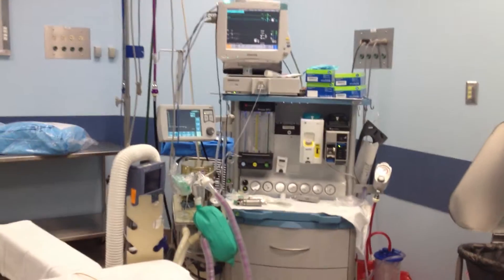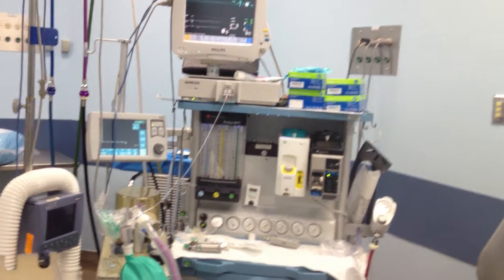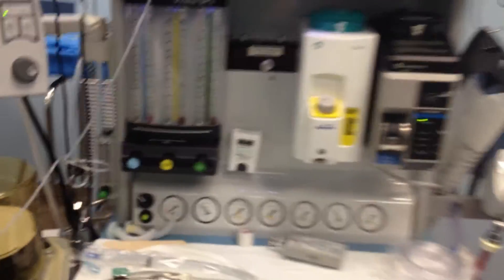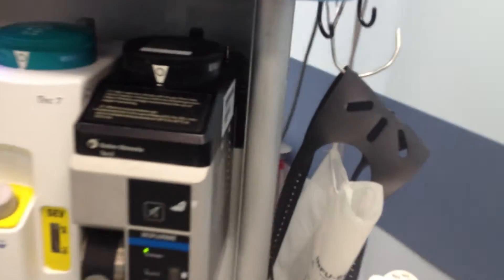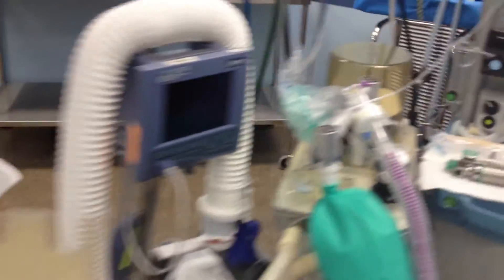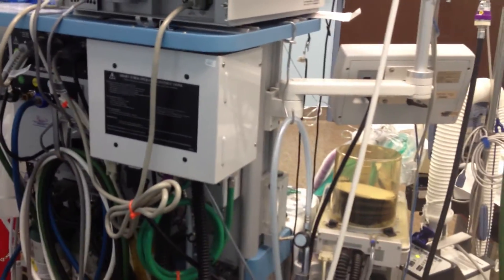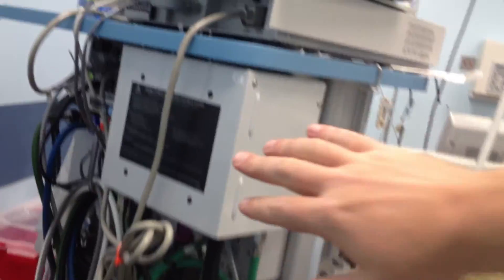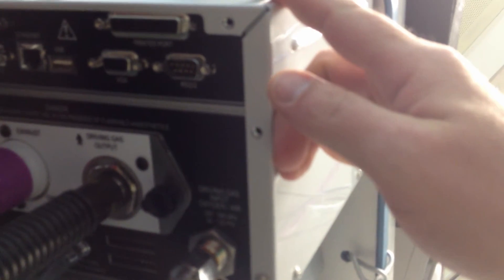Penlon Prima SP3 Anesthesia Ventilator Machine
Quick look at front and back of the Penlon Prima SP3 Anesthesia Ventilator Machine. DB9 COM ports in the back for RS-232 data export.